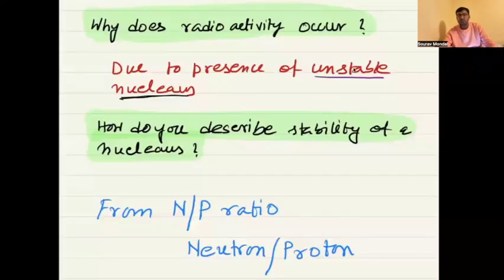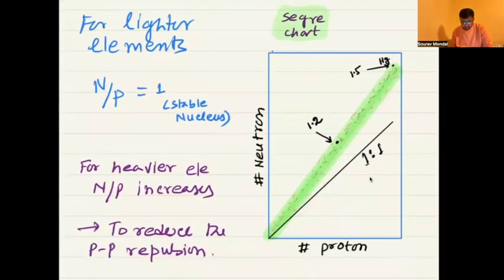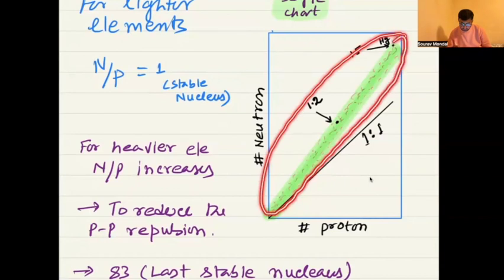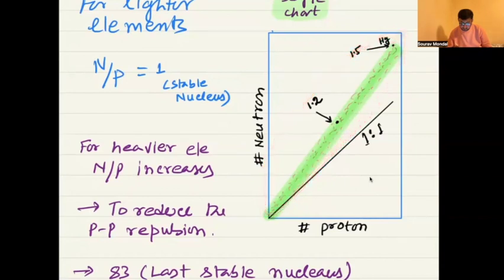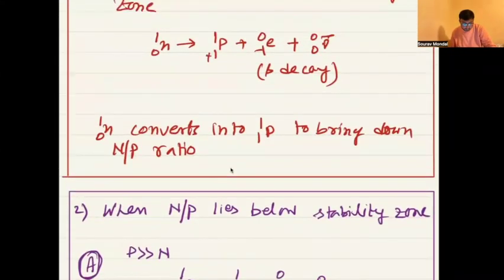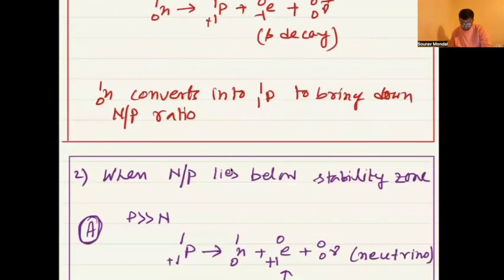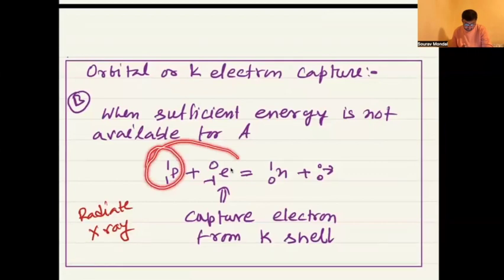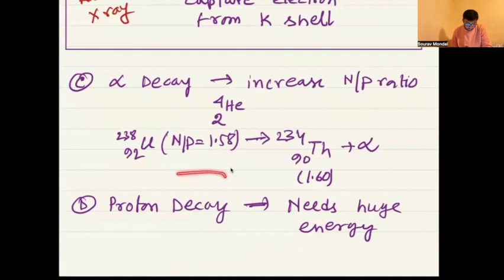Radioactivity কেনো দেখা যায় ? | WB SLST Chemistry 2023 | Class 9-10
Online SLST coaching for classes 9 -- 10 (IX - X) and 11 -- 12 (XI and XII)